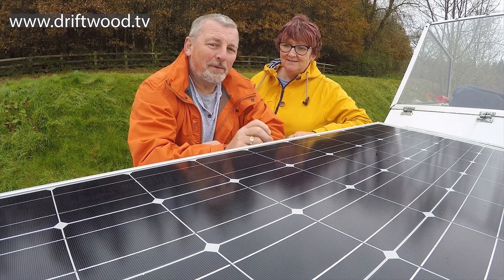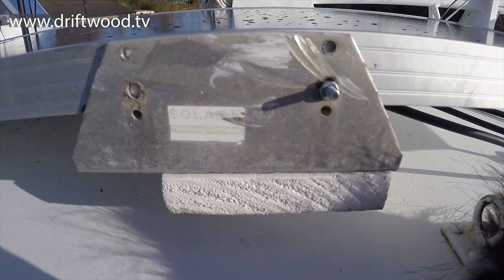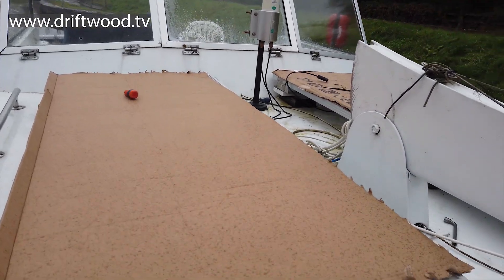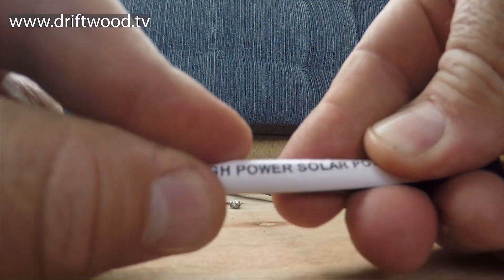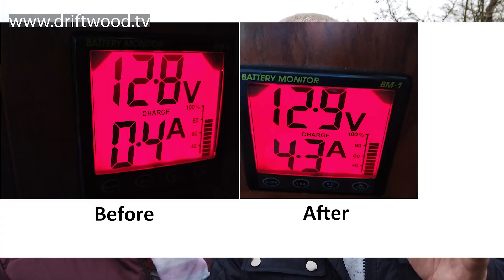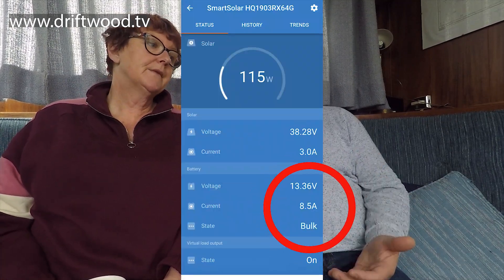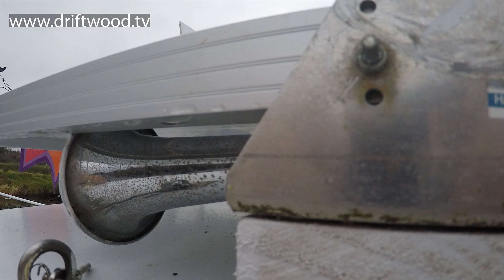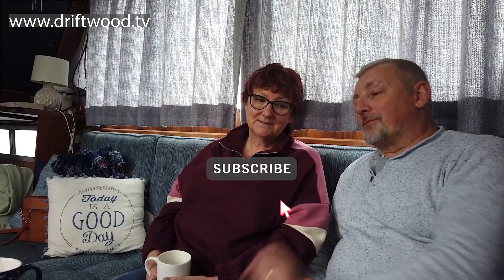Solar Power Battery Charger for Boat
Solar in an Irish winter? How to get a really good Solar Power Battery charger for boat, camper or RV, that works even in an Irish winter.

Setting up a solar power battery charger circuit for a boat or RV is easier than you think. A good Solar power battery bank that will work even in dull overcast weather can be done. And we'll prove it. A correctly installed solar power battery bank setup is now a real option even in cold wet climates. You can use your solar power battery storage in any boat or RV. And if it works here in an Irish winter just think how well this solar setup will work in sunny weather. I used to think that a solar power battery charger for RV, boats or campers only worked in hot sunny countries, but now I know better. So follow along for a greener, quieter renewable energy source.

Links:
Eourmotive will deliver worldwide and you can order through their

George Eccelston’s book; Solar & 12V Power for beginners is available from Amazon via this

where you get your hands on our book "Driftwood from the Shannon to the Marne" the humorous account of our first ever venture into the sea, and on to the French inland waterways.

Buying anything via this Amazon link gets us a commission to help us keep the videos coming. Thank you!

This video was filmed using:
Samsung S6 phone
Huawei Y6 phone
Drone: DJI Spark
GoPro Session 4
GoPro Hero
Sennheiser Action Mic

Have you checked out our website yet? Well check it now!